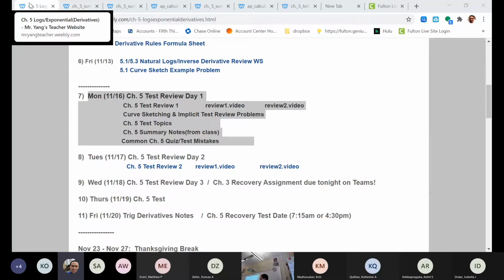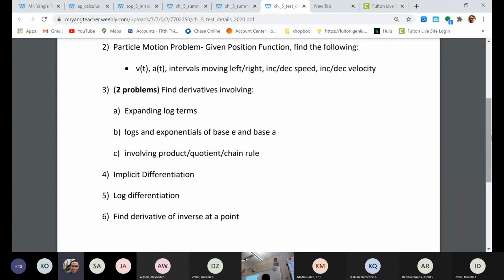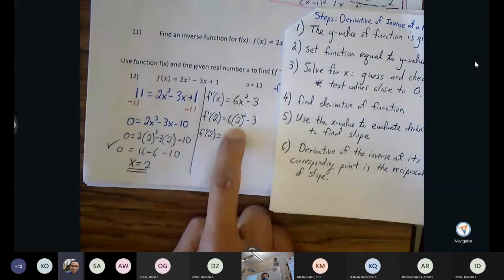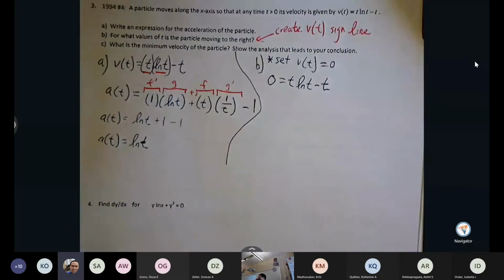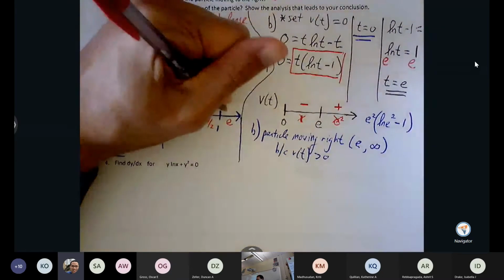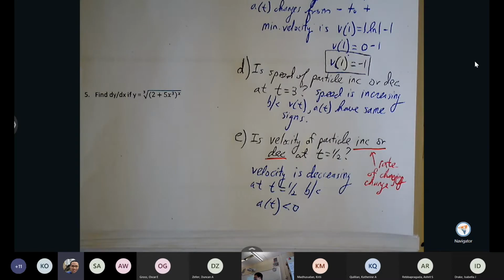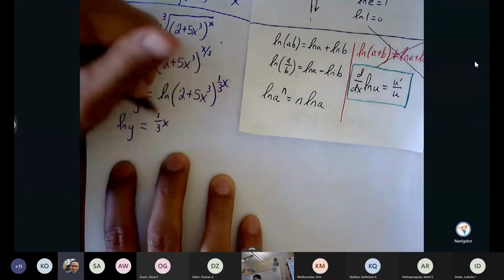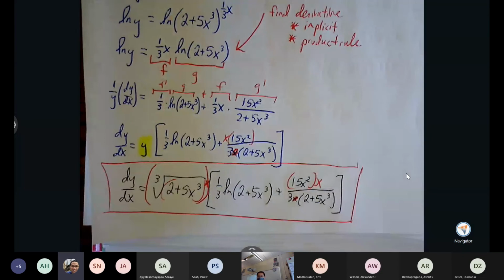Ch .5 Log/Exponential Derivatives Test Review Day 1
Monday Nov 16